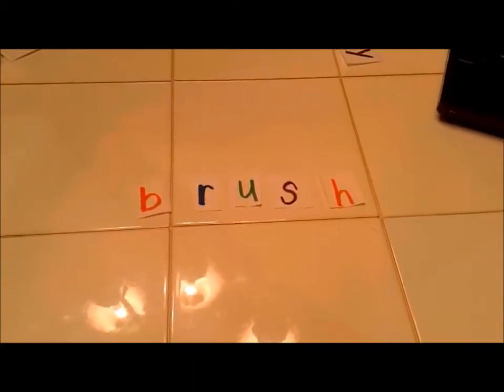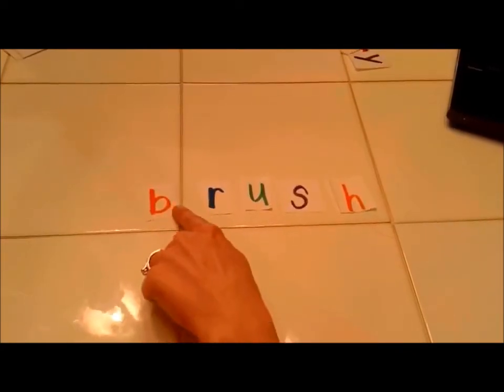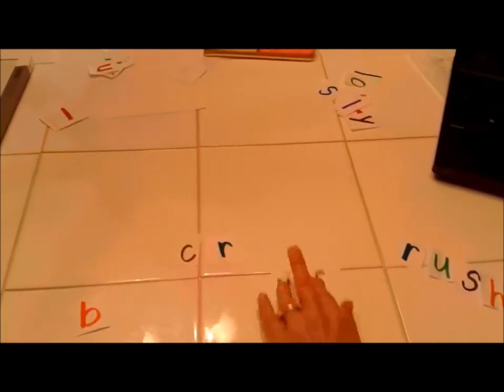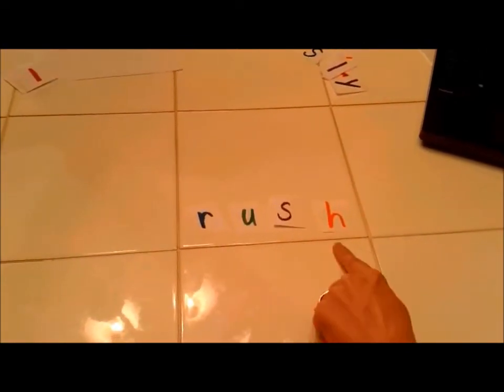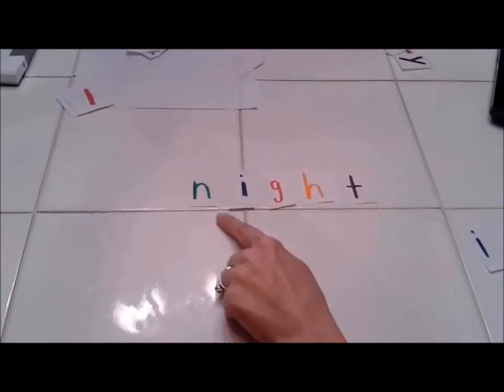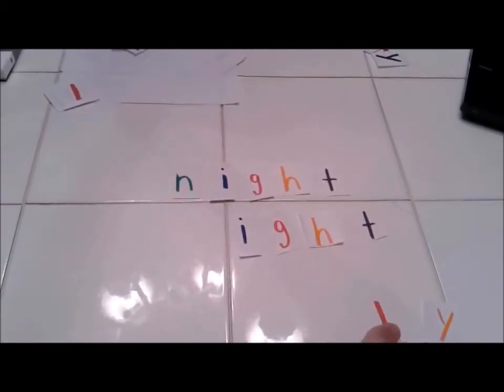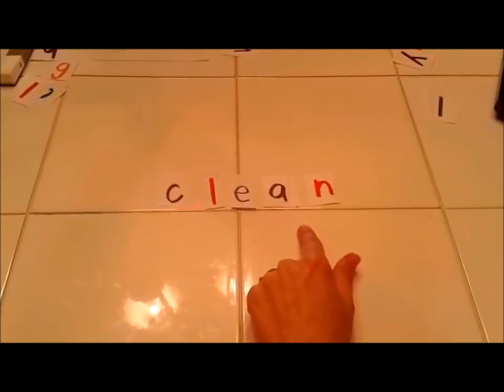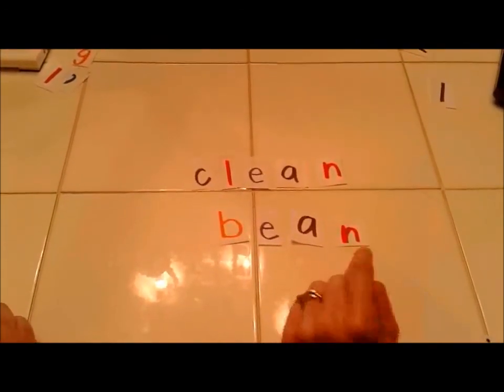Hearing Chunks of information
This is a video or procedures used in my graduate Brain Based Strategies course.